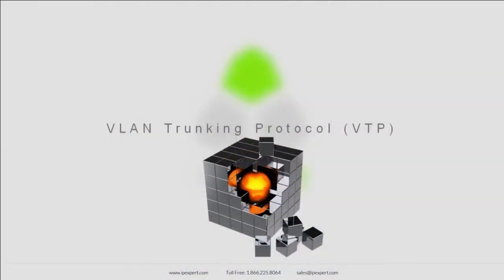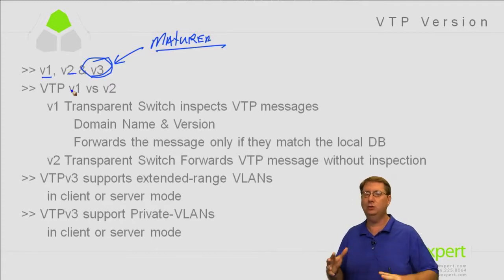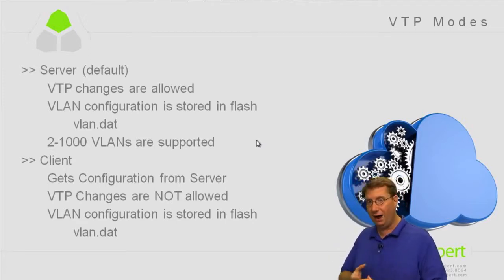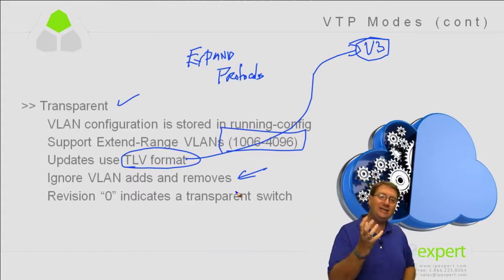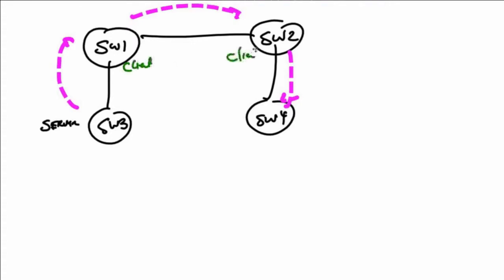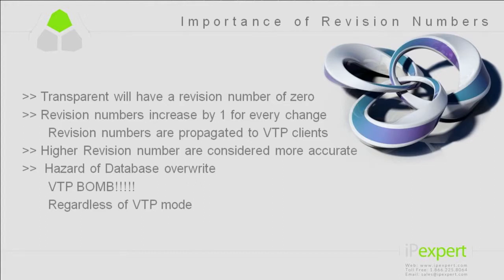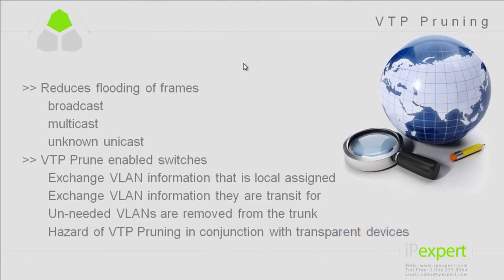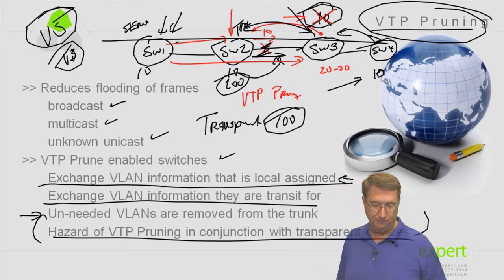09 IPExpert VTP v1 v2 Theory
09 IPExpert VTP v1 v2 Theory